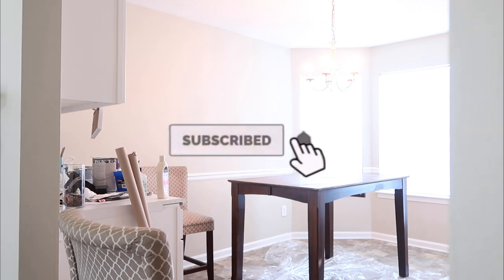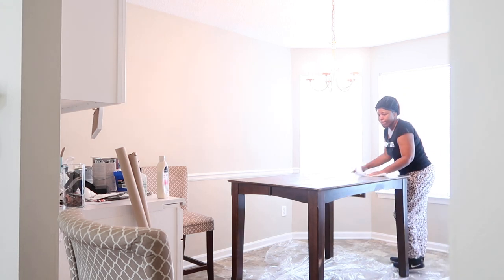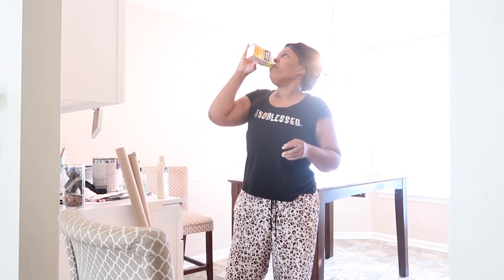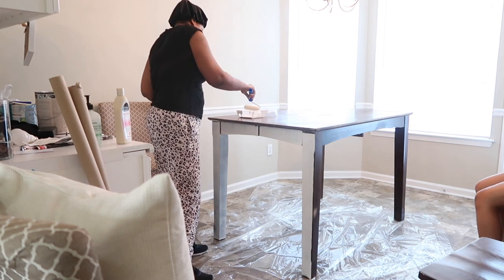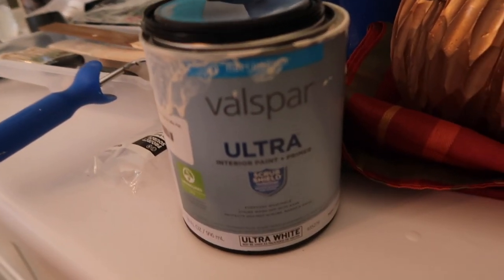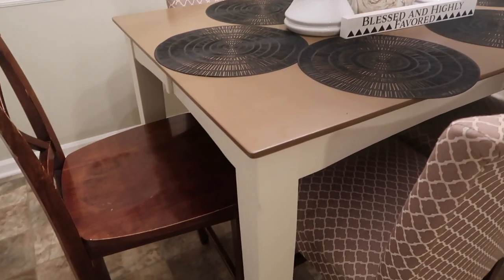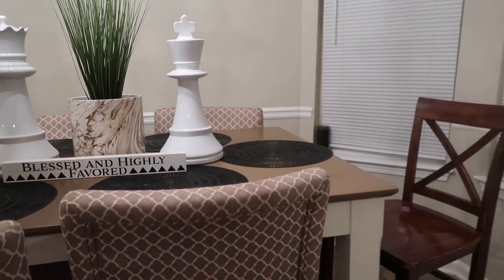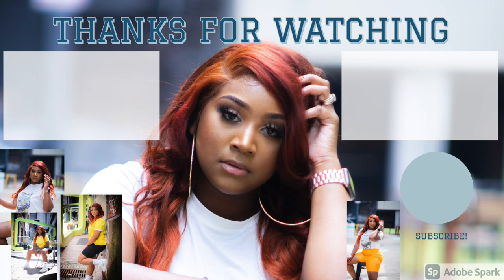MODERN DINING ROOM MAKEOVER